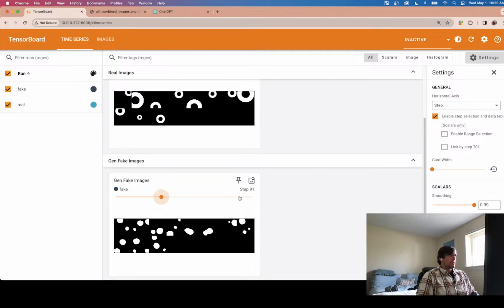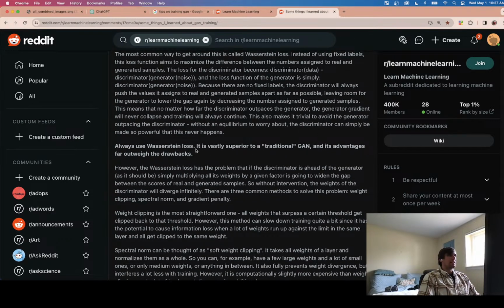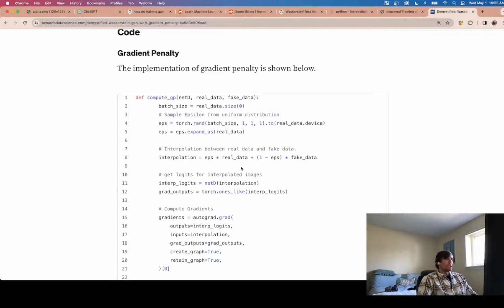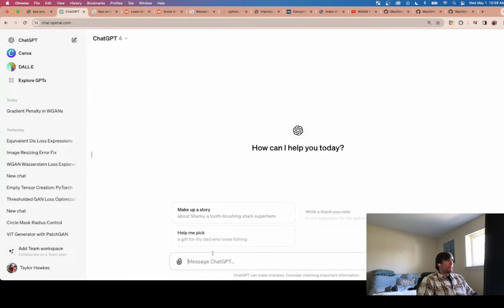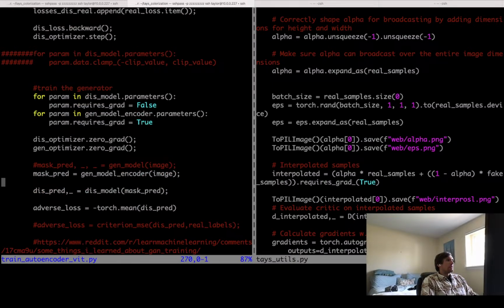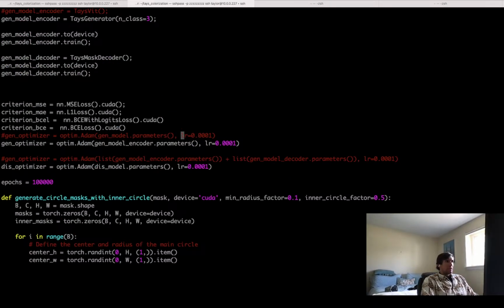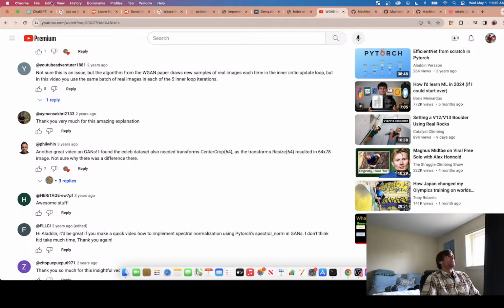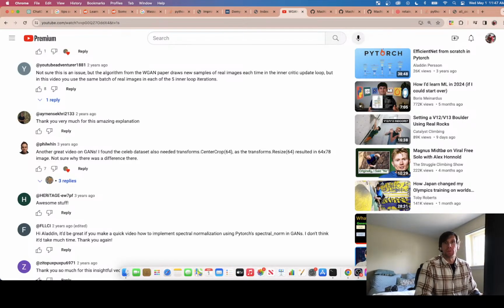Tays AI -D2E1 - Messing with GAN's still